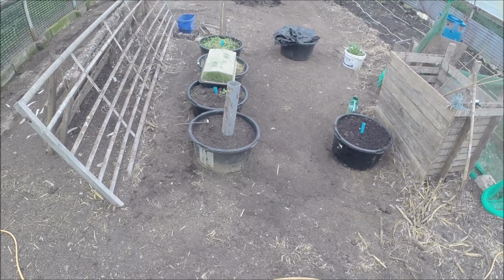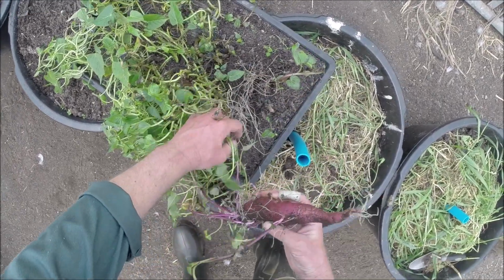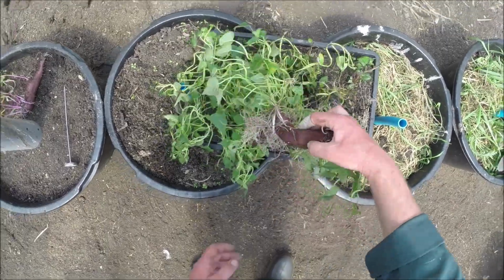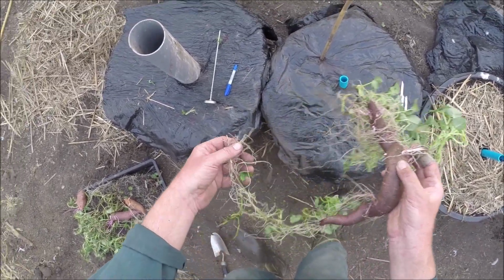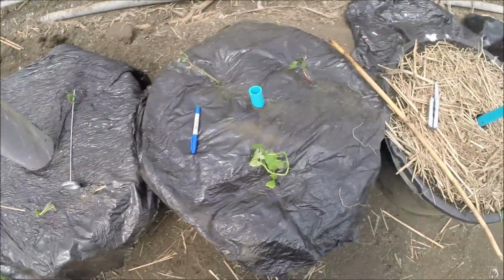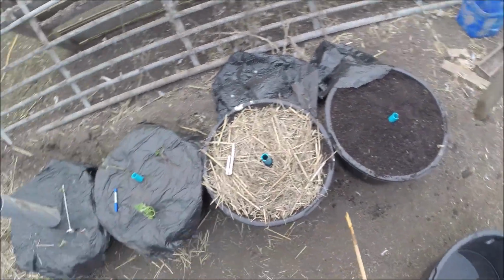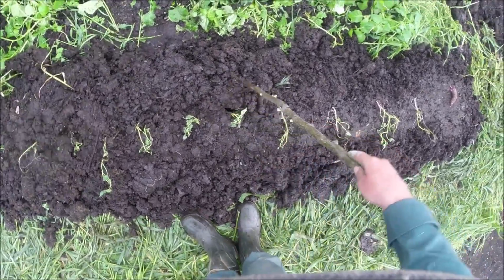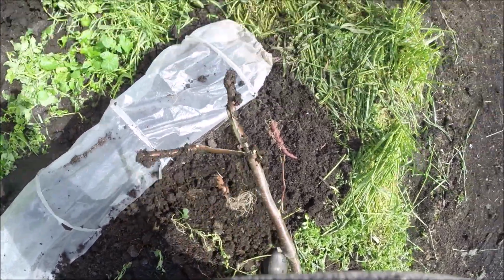Planting Home Grown Sweet Potato Slips 5th May, see my compost worms at the end!!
I bought 5 x 3 different varieties of sweet potato last year and had a nice crop from a bucket but not so good from beds.

This year I planted some of my crop and grew my own slips and this is the result and planting of those slips in buckets and outside beds in mini poly tunnels.

I messed up the music at the end somehow but worth watching to see all my worms